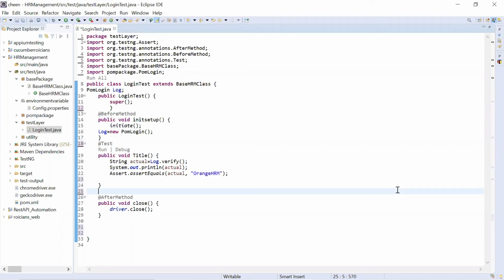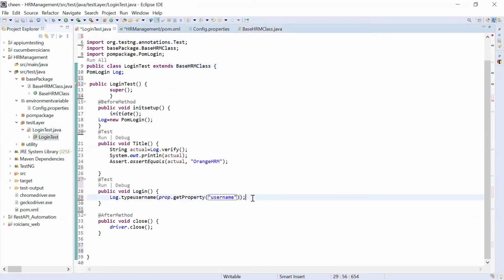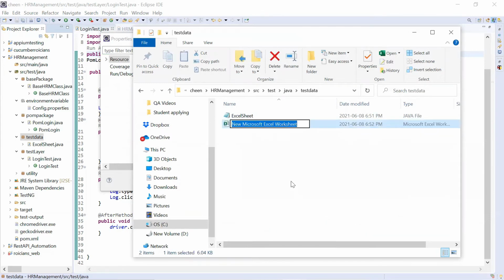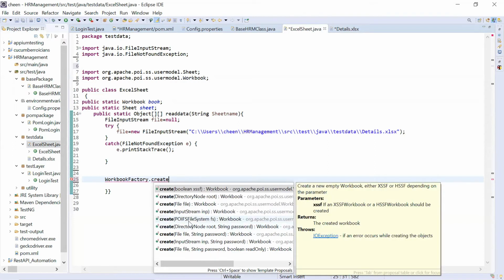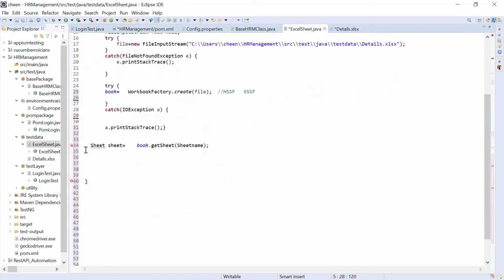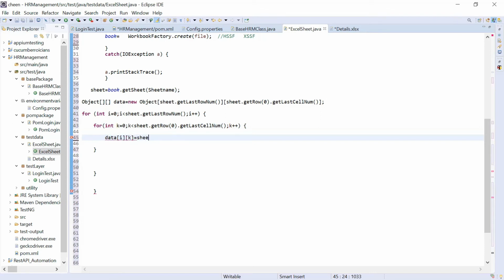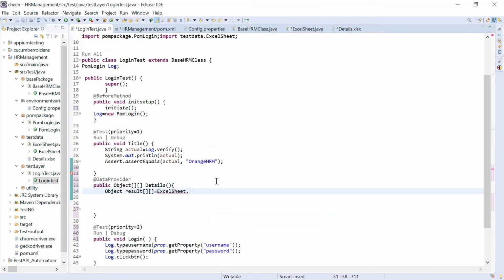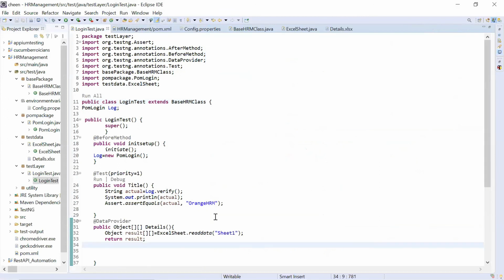Automation Selenium Framework | Data Driven Framework/ Parametrization| Part 4 | Roicians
In this video, you will be learning how to implement parameterization with the selenium Framework. Data-Driven Testing with Selenium Framework.

In Order to Login into Orange HRM, You may use the following URL and credentials
Username: Admin
Password: 2@n3XyTSzR